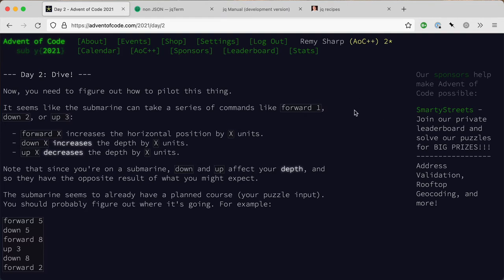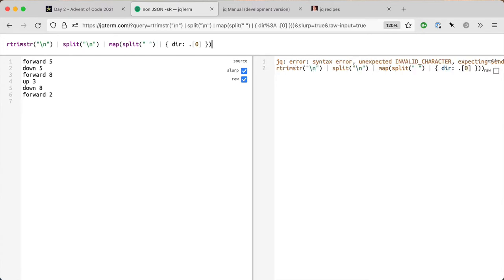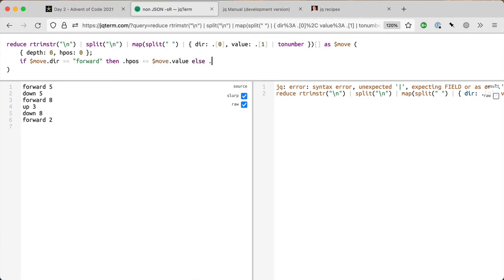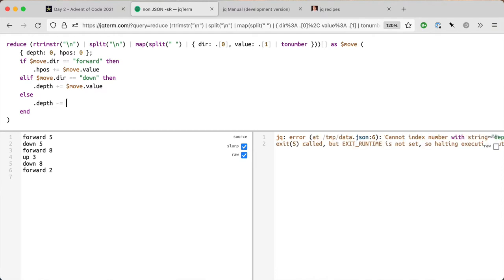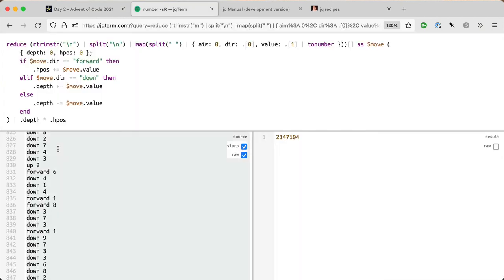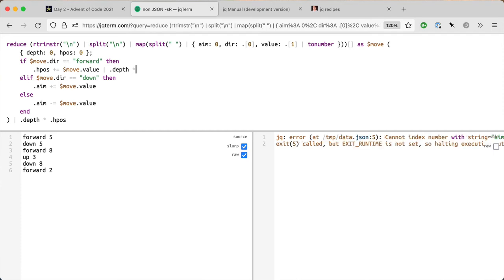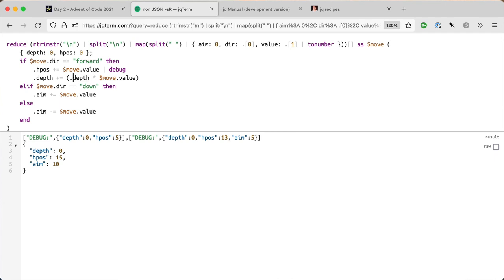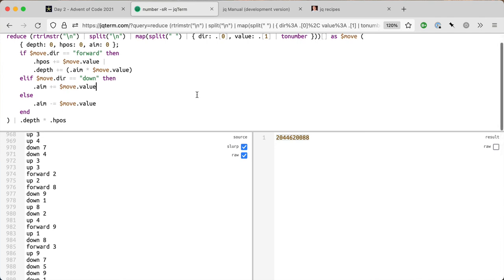AOC 2021 day 2 in jq